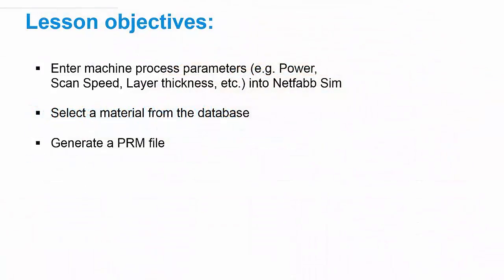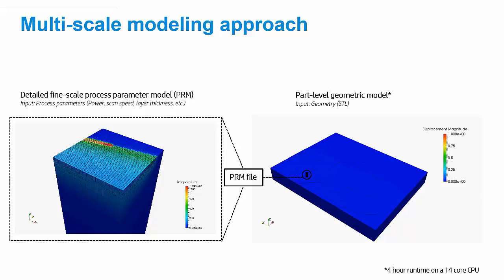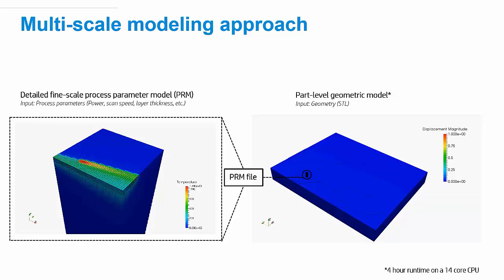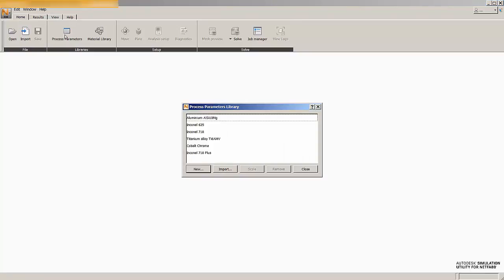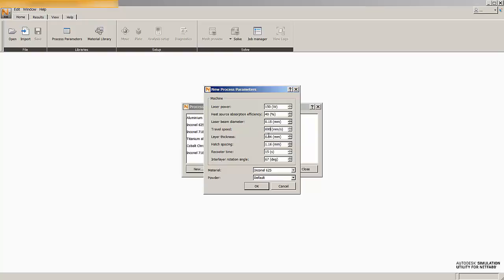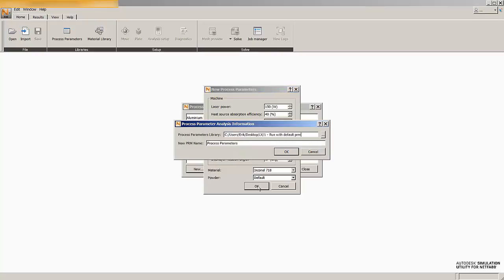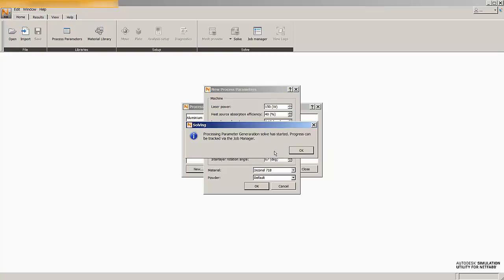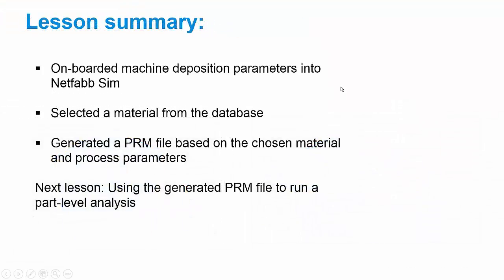Generating PRM Files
This video discusses process parameter inputs, selecting materials from the database, and generating PRM files.